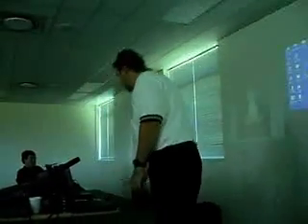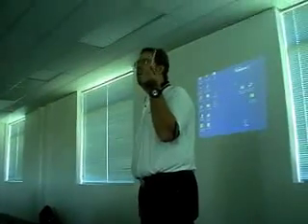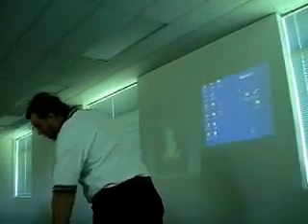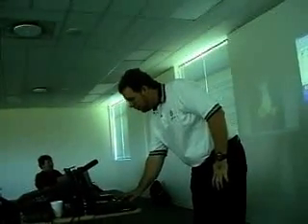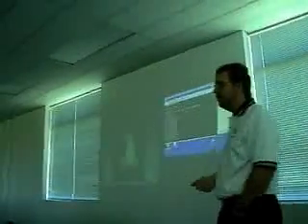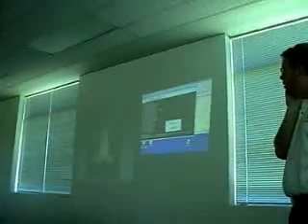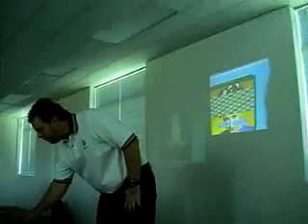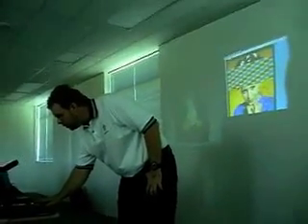BillSeminar6 MPG EXAMPLE ANIM ANIMS AMIGA AMINET ANIMATIONS & FROM AMIGA CDs CD ROMS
HI TO ALL, THANK YOU FOR VISITING MY CHANNEL & VIEWING MY VIDEOS.
I HAD UPLOADED A "TERRA HUGE" NUMBER OF GAME VIDEO UPLOADS FOR YOU, WE ARE TALKING ABOUT ABOVE 115.000 = 115 THOUSANDS OF GAME VIDEOS WITH REAL VIDEOS, NOT RANDOM VIDEOS CUT AND PASTED FROM BIG VARIOUS SEVERAL WALKTHROUGHS (ITS UNOFFICIAL GUINESS RECORD). PLEASE, IF YOU WANT, SEARCH ANY WORLD VIDEO GAME OR ANY WORLD MACHINE IN MY CHANNEL'S SEARCH BAR, WHICH IS FOR A VERY LITTLE & SMALL EXAMPLE : IF YOU WANT TO FIND ALL MY AMIGA GAMES TYPE "AMIGA" IN SEARCH BAR OR ELSE "ANY WORLD MACHINE" OR ANY "WORLD VIDEO GAME" TYPE THIS OR YOU CAN SEARCH WITH THE SAME WAY "ANY WORLD GAME" OR ANY "GAME CATEGORY" (LIKE HACKS OR DOOM MODS ETC ANYTHING) OR OTHER "TAGS". FOR EXAMPLE
       AND SO ON, ON IN DOZENS HUNDREDS OF MACHINES. I WISH YOU HAPPY SEARCHING & TO ENJOY IT!! :) JUST LIKE ME. BELOW THIS PARAGRAPH, YOU 'LL FIND MY FRIENDS YOUTUBE CHANNELS THAT HAVE VERY INTERESTING,RETRO VIDEOS,LONGPLAYS,EMULATION,MOVIES,MARTIAL ARTS ELEMENTS AND OTHER GOODIES.PLEASE VISIT THEIR CHANNELS :
       A VERY GREAT THANK YOU TO A MAN WHO TEACH ME WHAT ATARI ST/E IS IN LATE 80'S AND 90'S WITH THE PSEUDONYM "LALAOUNIS",THE "GREEK ATARI ST/E MASTER" (AND NOT ONLY). NASTE KALA KAI EYTYXISMENOI PANTA,GIORGO KAI MAIRH
      PURPOSE OF MY VIDEOS IS NEITHER "GAMEPLAYING SKILL" NEITHER TO "SHOW GOOD FRAMERATE & 4k RESOLUTIONS" IN GAME VIDEOS,NEITHER TO "SHOW THE BEST PROFESSIONAL VIDEO LOGO INTROS OF THE CHANNEL, I AM JUST petsasjim1,NEITHER TO "MAKE LONGPLAYS" NEITHER "PLAYING THROUGH" THE ORIGINAL AMIGA HARDWARE, ATARI ST/E ETC IN ORIGINAL HARDWARE (VIDEO ARE ONLY FROM EMULATORS) BUT AGAIN THE PURPOSE OF THE VIDEOS IS TO "SEE" FOR "FEW MINUTES OF GAMEPLAY" OF "AMIGA AND ATARI ST/E" FROM YOUTUBE YET UNRELEASED GAMES (OR UTILITIES,DEMOS,SONGS,MENU INTROS,CRACKTROS AND SUCH STUFF BUT UNRELEASED - TILL WELL KNOWN GAMES THAT I LIKE). ALL THESE GAMES ARE "GOOD" GAMES OR "BAD" GAMES BUT ABOVE ALL WE MUST NOT FORGET THAT ALL ARE "GAMES" AND, OF COURSE, WE LOVE THEM ALL. VIDEOS ARE SMALL BUT "INSIDE VIDEO" EXCEPT FROM THE GAMEPLAY OF THE GAME YOU CAN FIND:
1) "GAME DEVELOPER" (GAME INTRO)
2) "GAME PUBLISHER" (GAME INTRO)
3) "MENU" DEVELOPER" (FOR ATARI ST GAMES - WHEN THE MENU STARTS)
4) TEAM WHO "CRACKS" GAME (INSIDE DECOMPACTER FROM ATARI ST OR IN THE AMIGA CRACKTRO)
5) VERSION OF UTILITY "CRACK TEAM" USES (AFTER GAME SELECTION IN MENU IN ATARI ST)
6) PROGRAMMER(S) WHO PROGRAMMED GAME (GAME START SCREEN, AND SOMETIMES EVEN IN "HIGH SCORE TABLE".
7) FOR MORE GAME INFORMATIONS LOOK THE VERY WELL KNOWN SITES ATARIMANIA, AMIGA HOL ETC
     I'M GIVING SOME EXAMPLES BELOW THAT YOUTUBE VIDEOS FROM OTHER USERS DONT COUNT,SO I UPLOAD MY OWN VIDEO OF THESE GAMES :
1) THE GAME EXISTS IN ONLY ONE VIDEO UPLOAD BUT THE UPLOADER "TALKS CONTINOUSLY",THEN THIS GAME VIDEO IS NOT COUNT IS USELESS FOR ME AND I UPLOAD THE SAME GAME WITHOUT SPEECH
2) IF ANOTHER GAME UPLOAD (ONE ONLY VIDEO) IS FROM EXTERNAL "BAD" CAMERA WITH BAD SOUND,THEN I UPLOAD IT,AGAIN BECAUSE THE OTHER VIDEO IS NOT COUNT...ETC ETC.
3) ALSO IF THE GAME HAS "FAKE" MUSIC SUCH AS FOR HYPOTHETICAL EXAMPLE OF "PACMAN" WHICH IN THE VIDEO YOU HERE INSTEAD GAME AND SAMPLES HAS MUSIC FROM EXAMPLE "SAMANTHA FOX",THEN THE GAME VIDEO IS NOT COUNTS ,FOR ME.
THE KEY FOR ME, TO "NOT TO UPLOAD" A VIDEO GAME VIDEO, IS NOT ONLY "TO EXIST IN YOUTUBE" BUT "TO EXIST IN YOUTUBE ""IN THE RIGHT WAY""